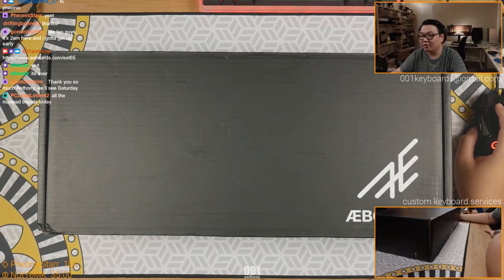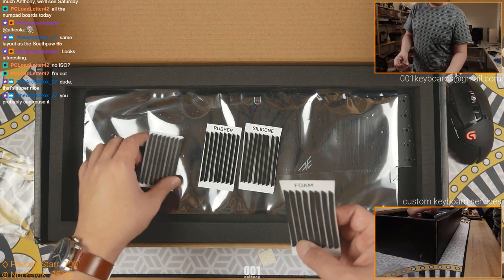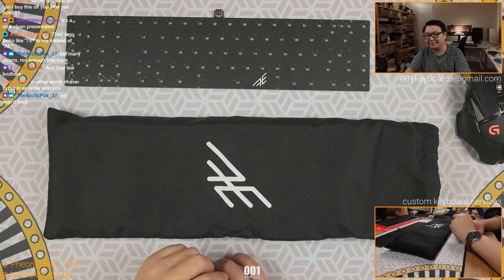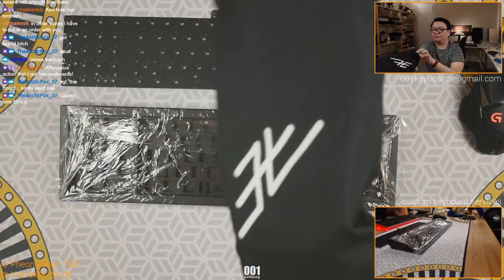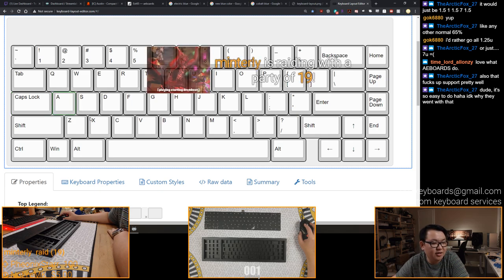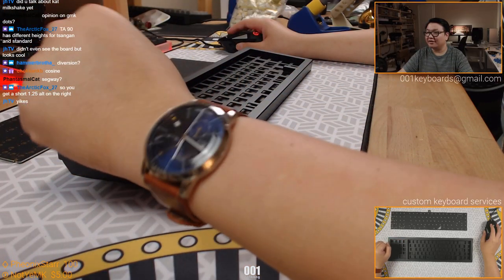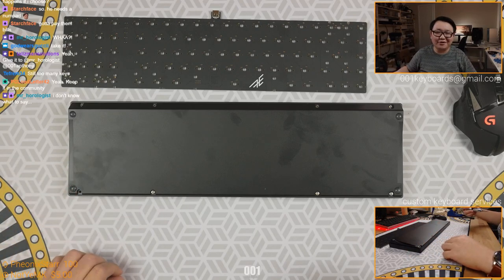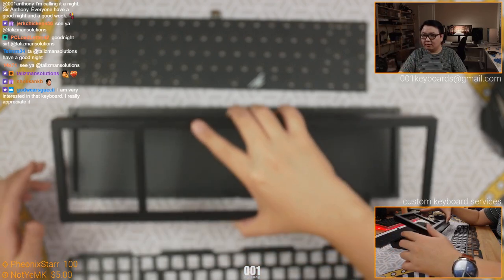Unboxing: EXT65 | Custom Keyboard Kit